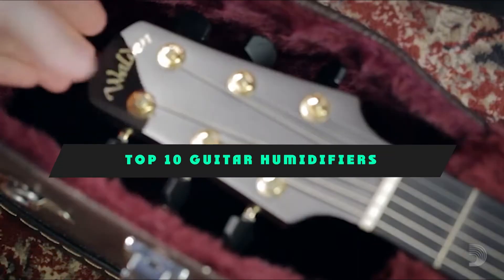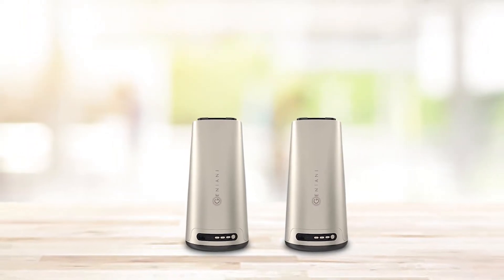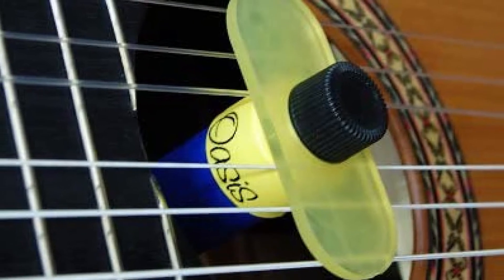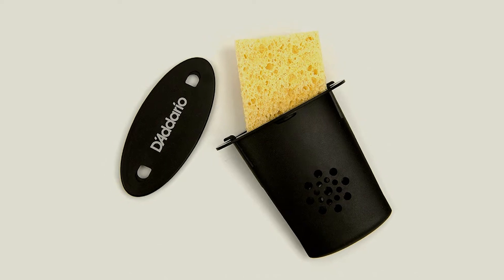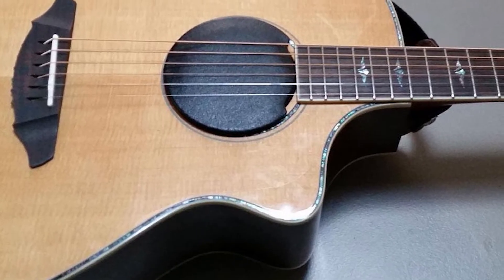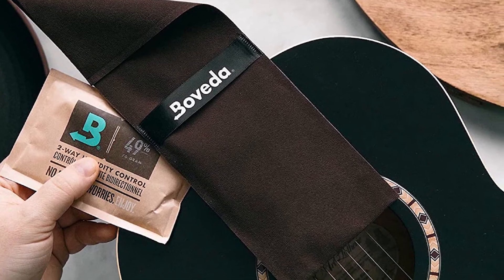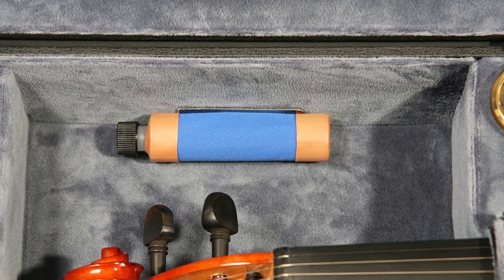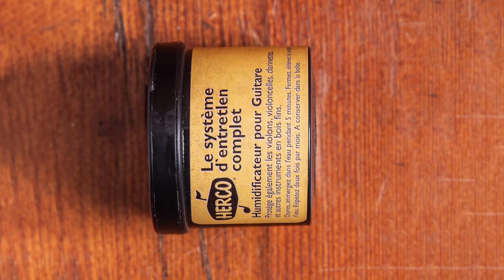Top 10 Guitar Humidifiers : Best For Ever!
Links Get From Here:

1 . D’Addario Humidipak Two-Way Humidification System

2 . Ultrasonic Cool Mist Humidifier

3 . Arion In-Case Humidifier

4 . Oasis OH-1 Guitar Humidifier

5 . Music Nomad MN300 Humitar Acoustic Guitar Humidifier

6 . D’Addario Planet Waves Acoustic Guitar Humidifier

7 . Kyser Lifeguard Humidifier

8 . Boveda 2-Way Humidity Control

9 .  Oasis OH-6 Case Humidifier

10 . Herco HE360 Guitar Humidifier